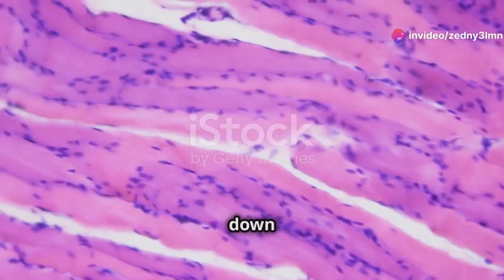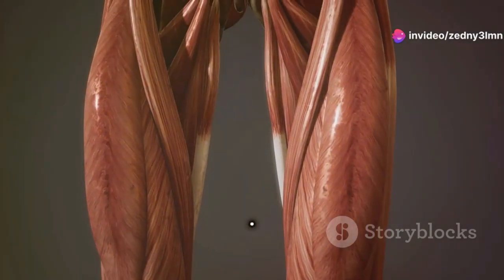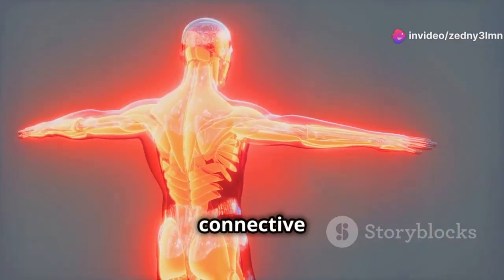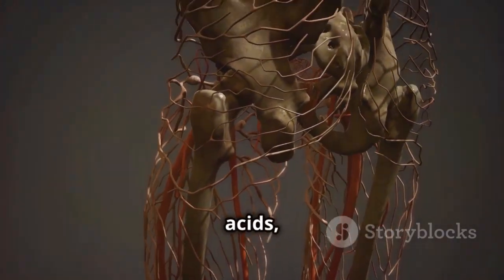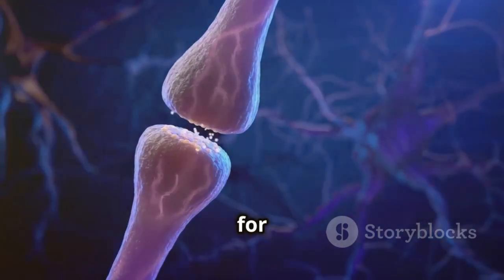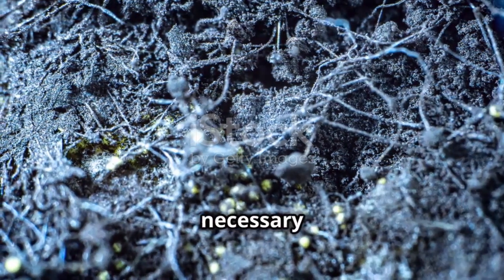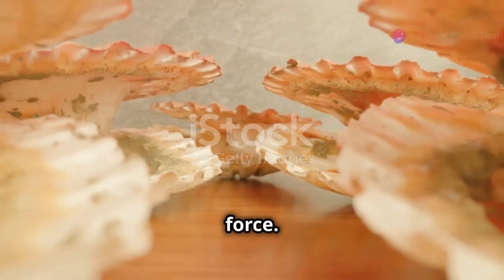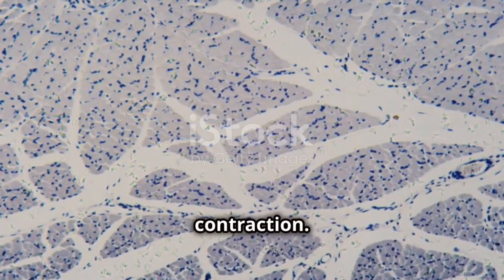Skeletal Muscle Tissue In Depth